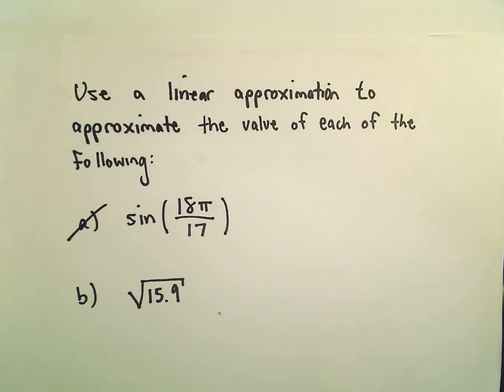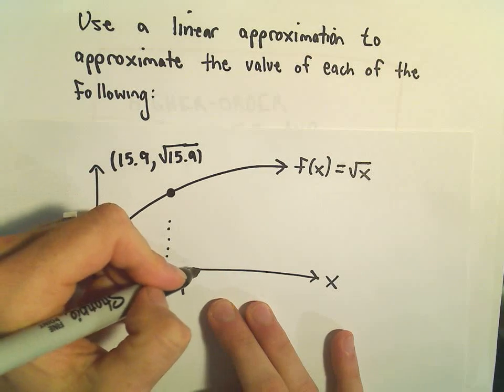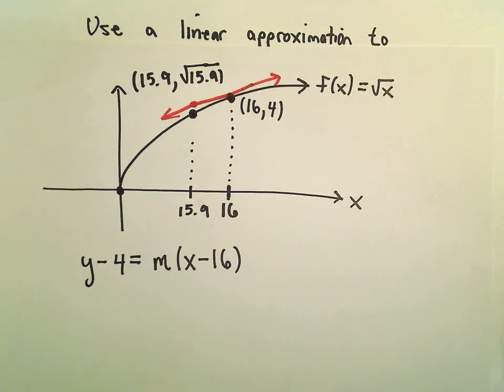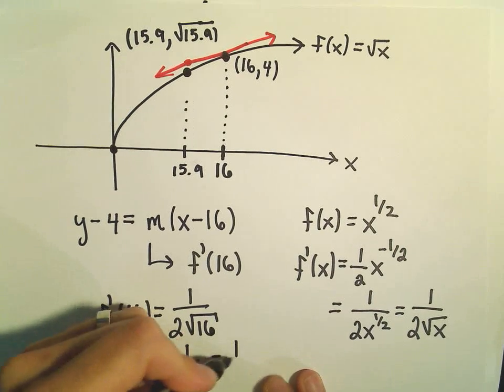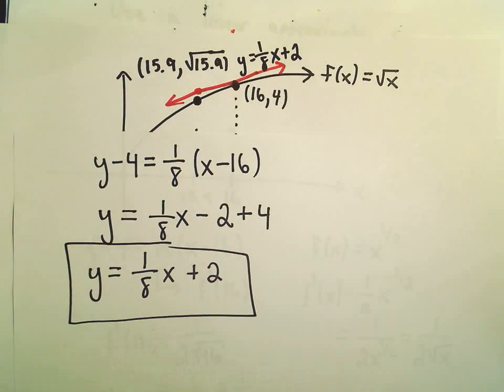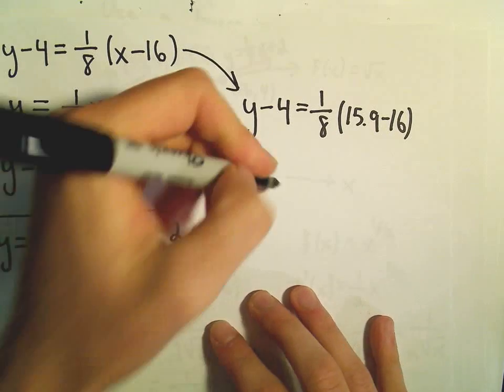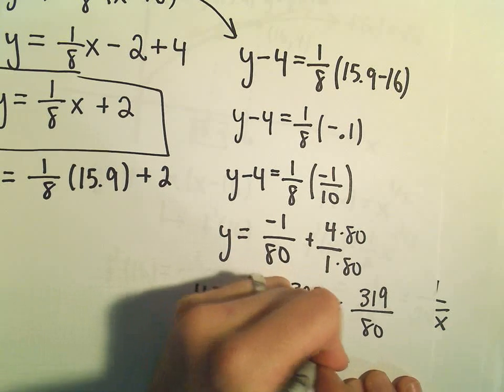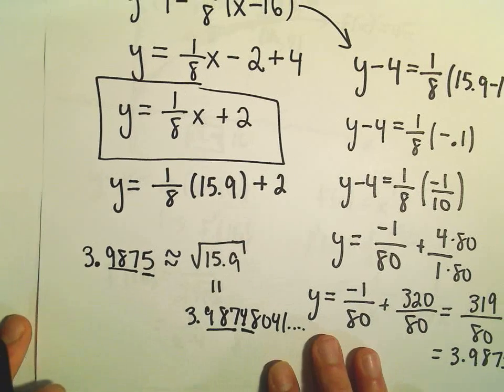Linear / Tangent Line Approximation for Square Root Function